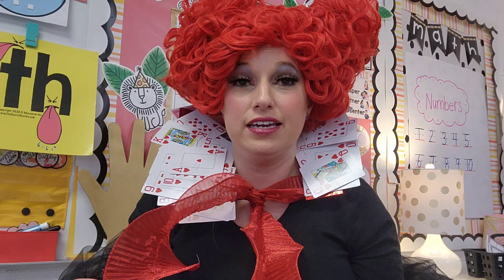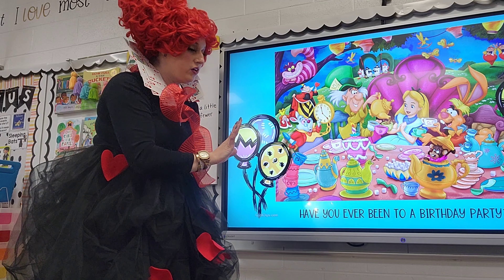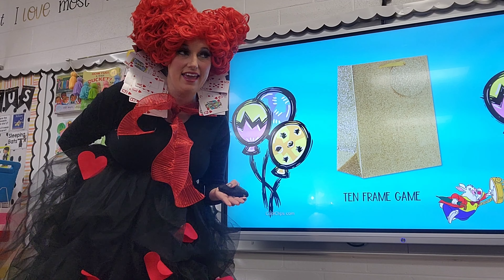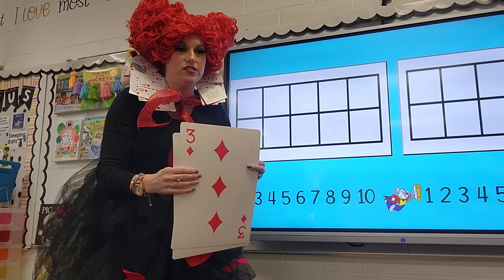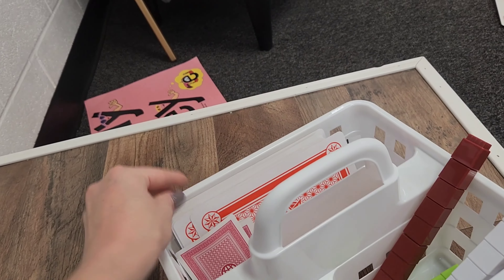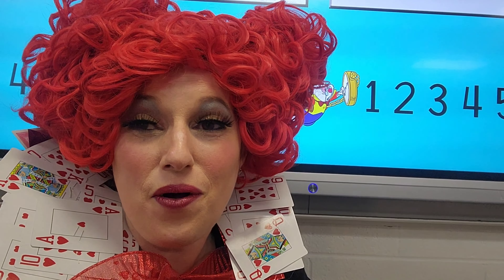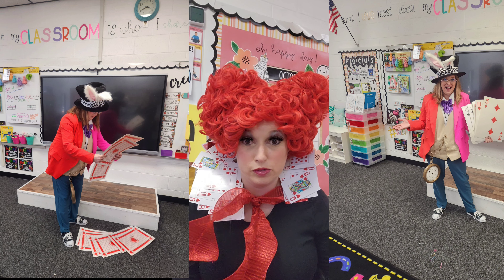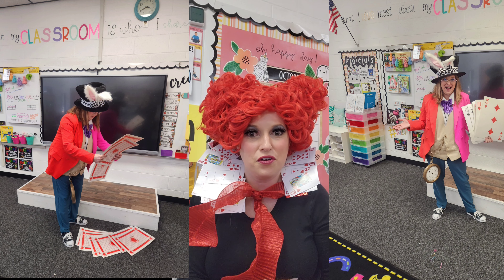Disney Day|How to make Math Engaging|Kindergarten|Day in the Life of a Kindergarten Teacher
How to make Math engaging for your learners...

Classroom Transformations are one of my passions. I love going back and seeing where my journey began as an educator. I
loved my first classroom! It was one of the most exciting times of my life. I was so thrilled to have a classroom that I could share with my little learners.